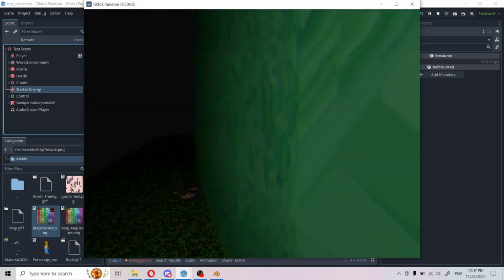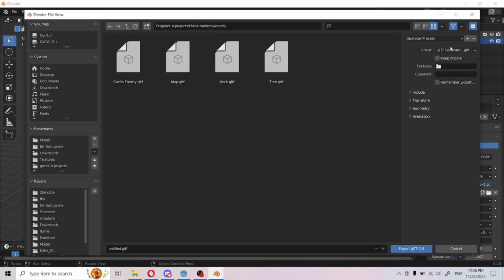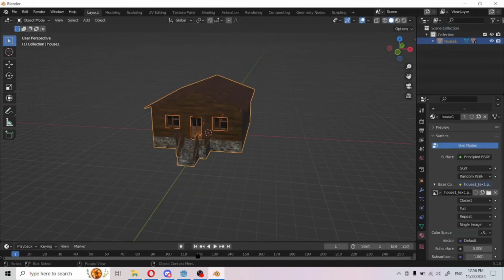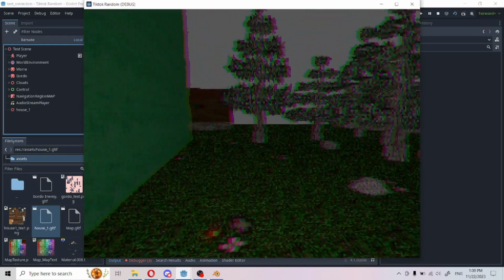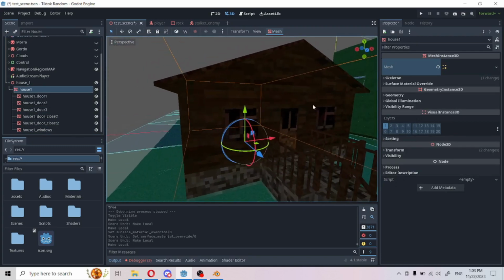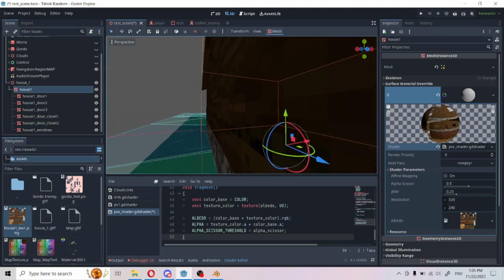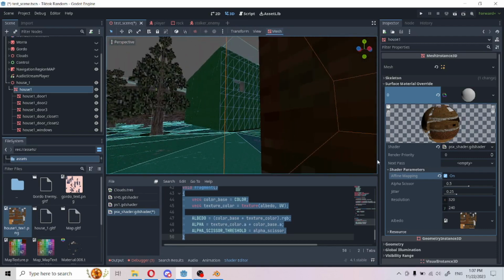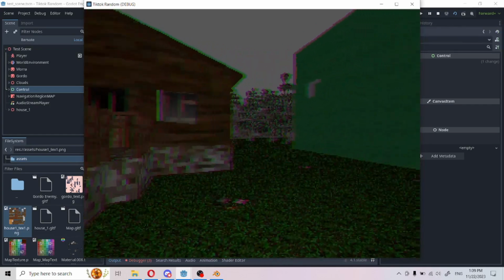PS1 Graphics with Godot 4 - Tutorial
SUPPORT ME

Hello again. Day by day the ps1 aesthetic is becoming more and more popular in the indie game dev community. Today I'm bringing to you a super easy way to make ps1 graphics in Godot 4. This is a super quick and easy way to do it perfect for short horror games, gamejams, or prototyping. If you're developing a more robust ps1 style game you may want to create the maps using blender and then import them to godot. This is one of the great advantages of the godot engine.